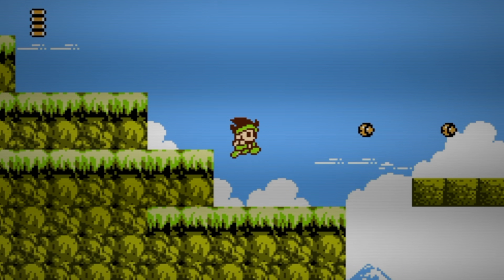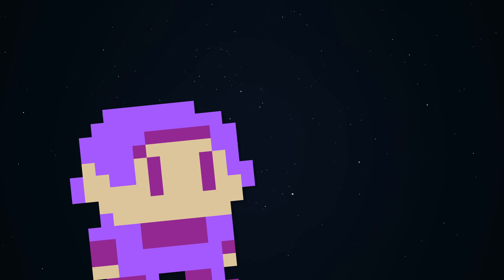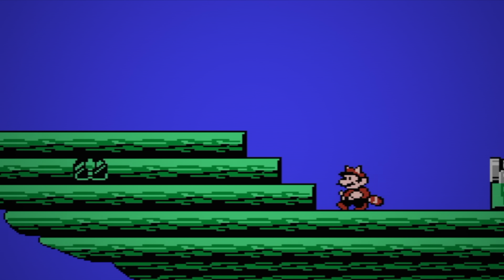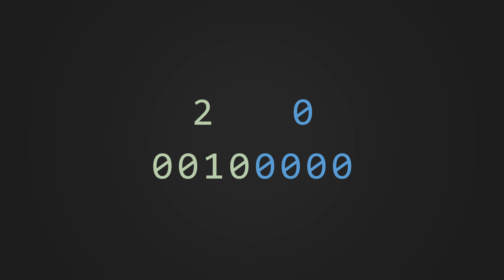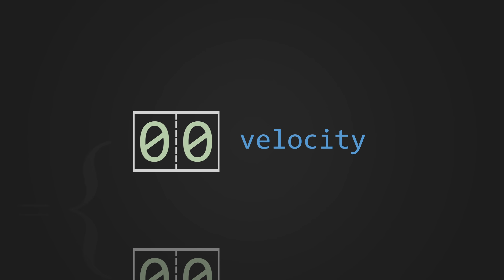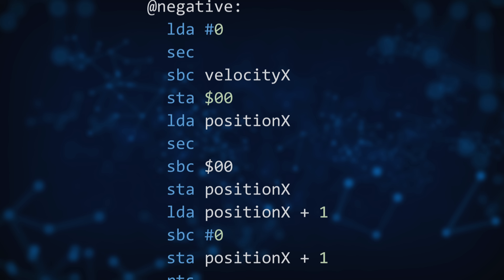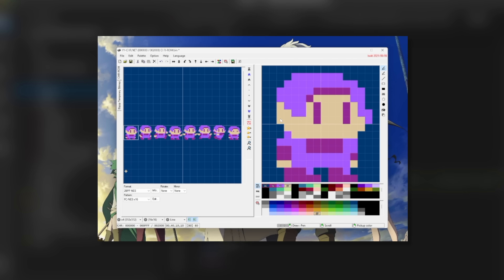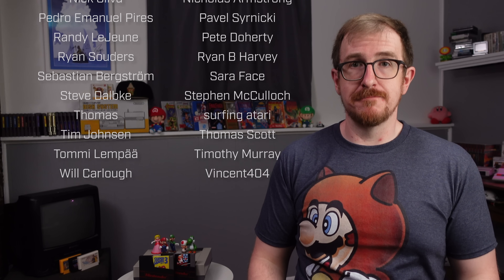The Code That Makes Mario Move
In this video I show you how to write smooth movement and controls code inspired by Super Mario Bros. 3.

Chapters:
0:00 Introduction
1:57 Subpixels
4:30 Walking & Running Code
6:52 Jumping & Graphics Code